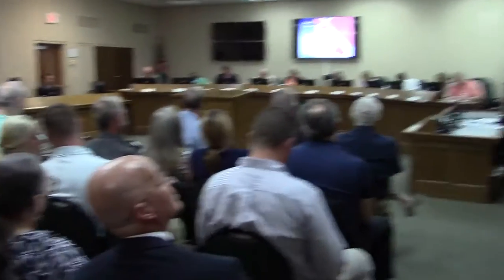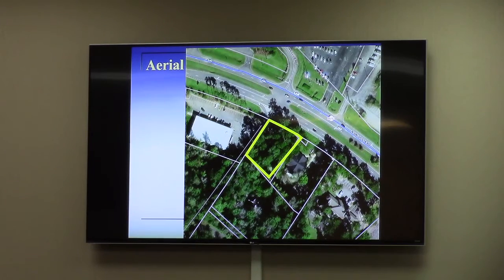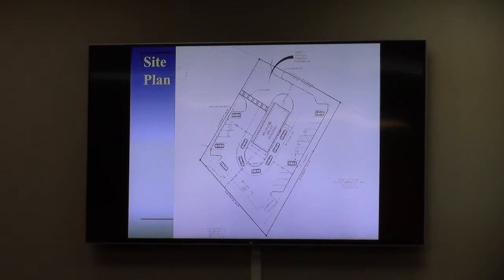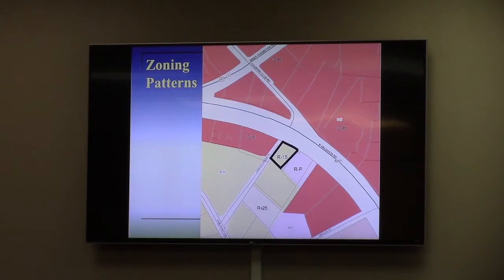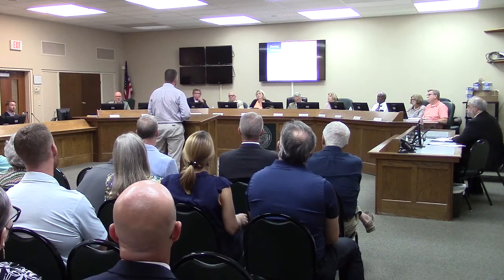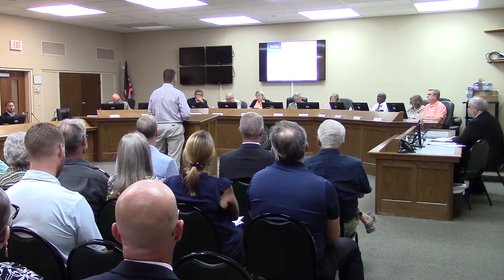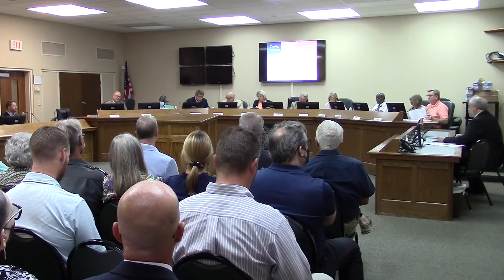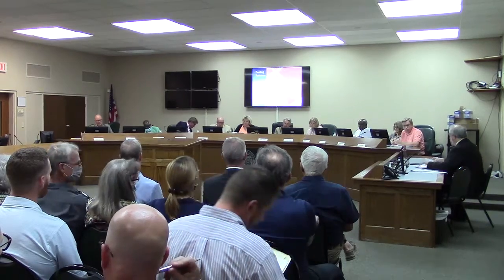4. VA-2021-15 3277 North Valdosta Road Rezone 0.59 acres from R-15 to C-C @ GLPC 2021-07-26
4. VA-2021-15 SW North Valdosta LLC (3277 North Valdosta Road) Rezone 0.59 acres from R-15 to C-C